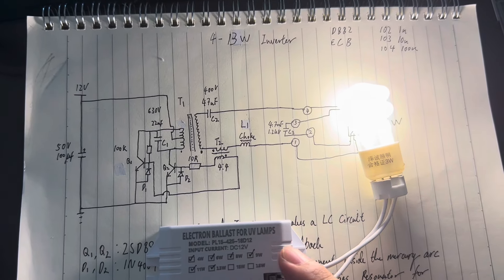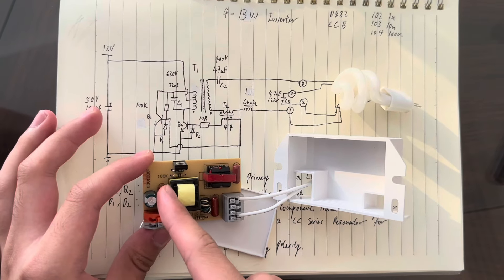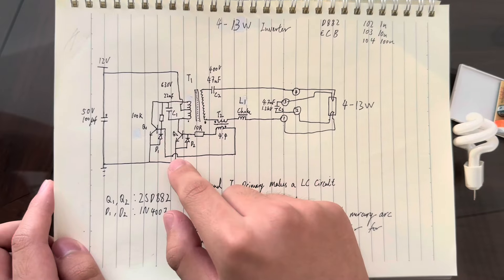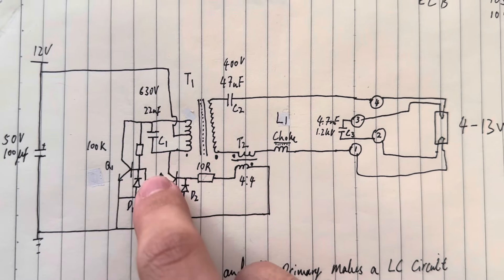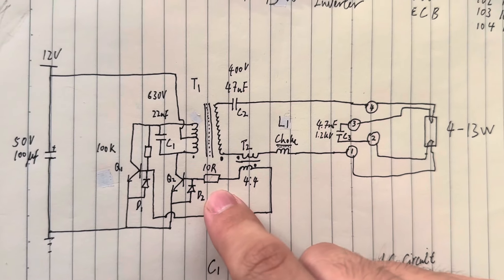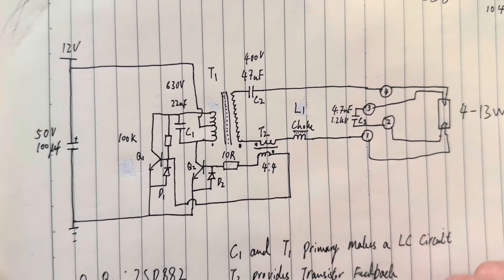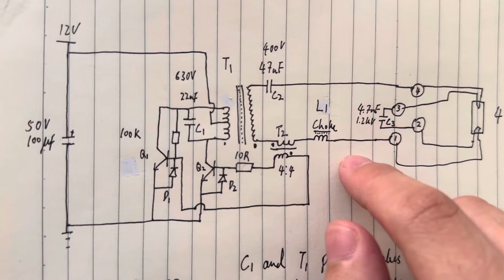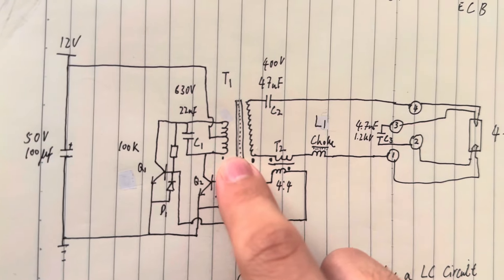12V fluorescent resonant driver explained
Warning high voltage can bee dangerous.